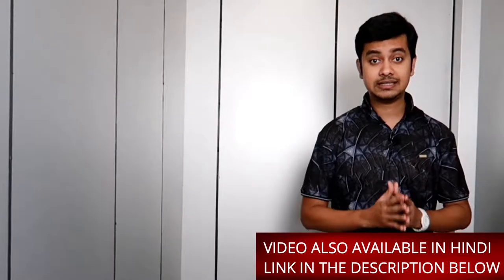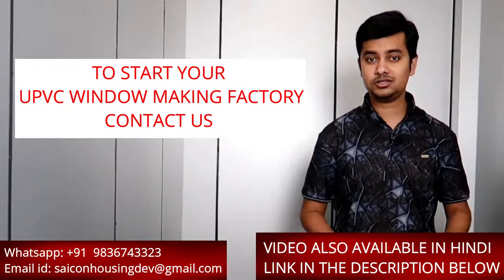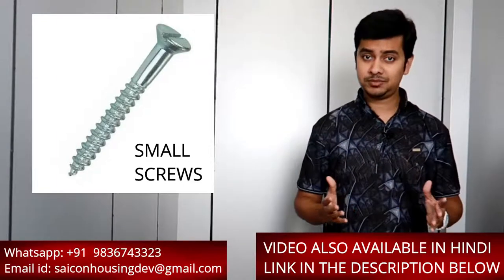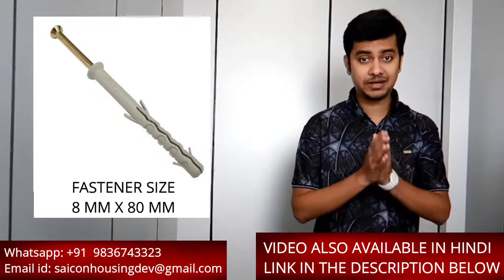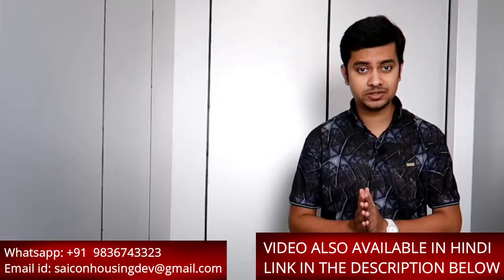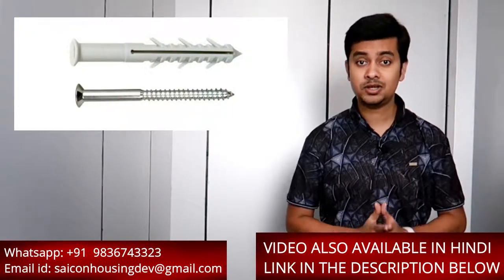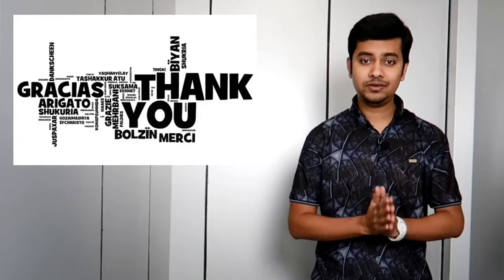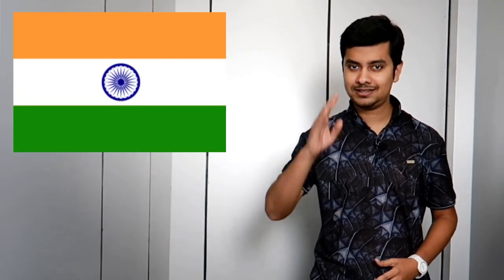Avoid this mistake during Upvc Window Installation | SAICON Upvc Window Machines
This video tells you about an important mistake that fabricators make during the installation of uPVC Windows & Doors and how to solve it. This video also emphasizes the importance of proper training and knowledge regarding the manufacturing of uPVC Windows & Doors.